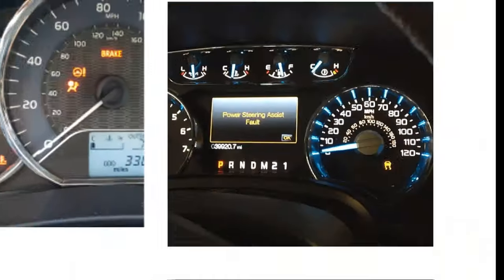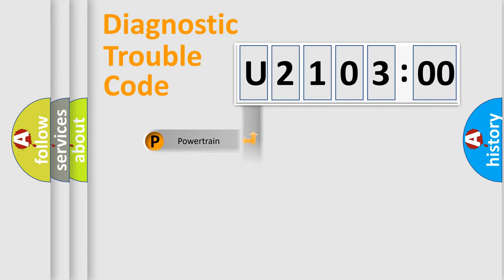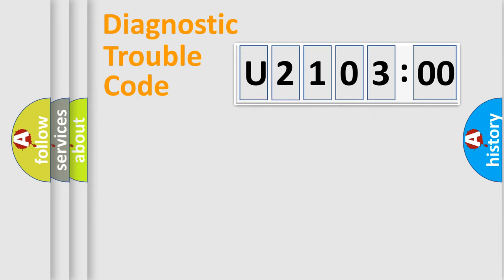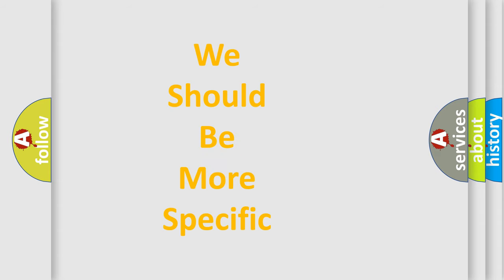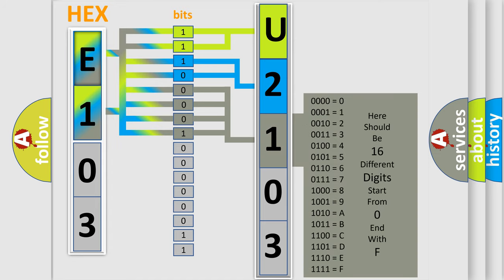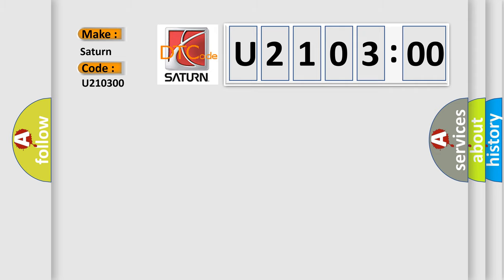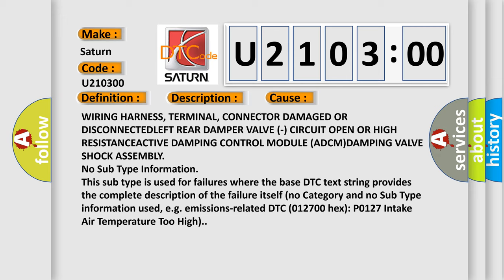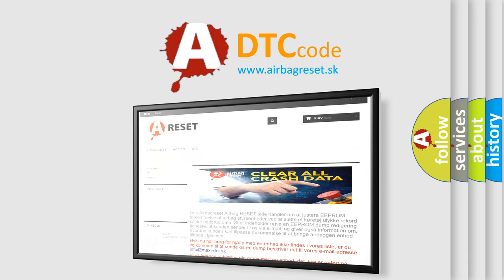DTC Saturn U2103-00 Short Explanation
Contents:
0:21 Basic DTC analysis according to OBD2 protocol standard.
1:48 Insight into programming
2:58 A diagnostically understandable description of the Diagnostic Trouble Code
3:05 Basic error definition

Make:
Saturn
Code:
U2103 00
Definition:
Left Rear Damping Valve Low Side 2 - Circuit Open
Description:
Active Damping Control Module (ADCM) detects when the Left Rear Damping Valve circuit is open.
Cause:
WIRING HARNESS, TERMINAL, CONNECTOR DAMAGED OR DISCONNECTEDLEFT REAR DAMPER VALVE (-) CIRCUIT OPEN OR HIGH RESISTANCEACTIVE DAMPING CONTROL MODULE (ADCM)DAMPING VALVE SHOCK ASSEMBLY
Failure Type: